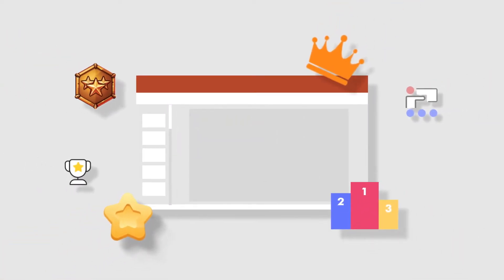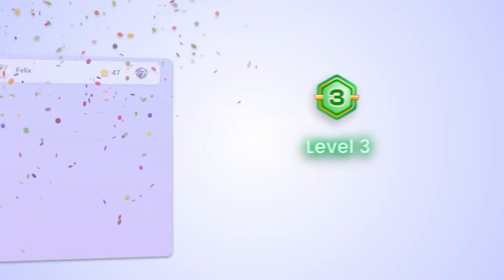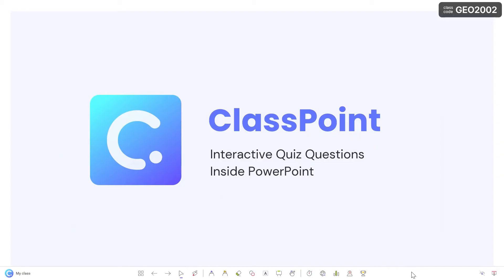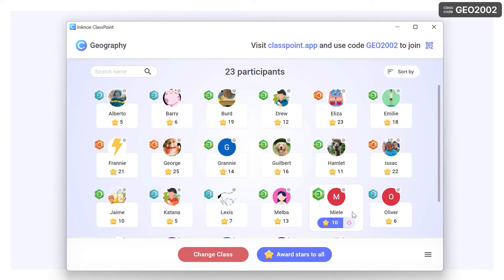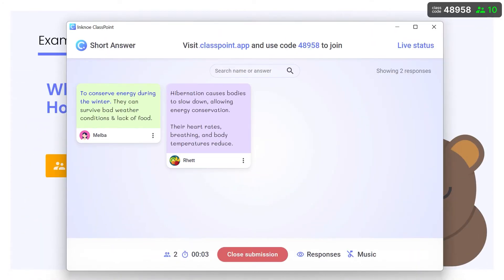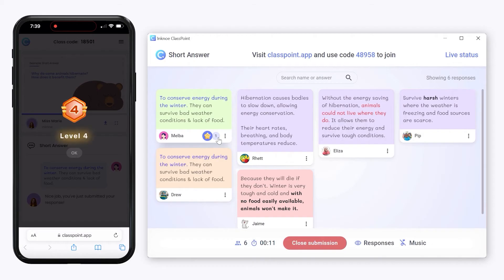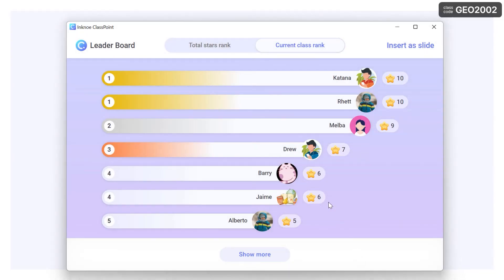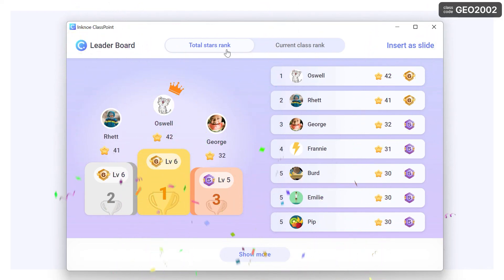Intro to ClassPoint Gamification in PowerPoint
With ClassPoint’s gamification reward system and saved classes, you can create audience-involved PowerPoint sessions and achieve engaging & motivating lessons.